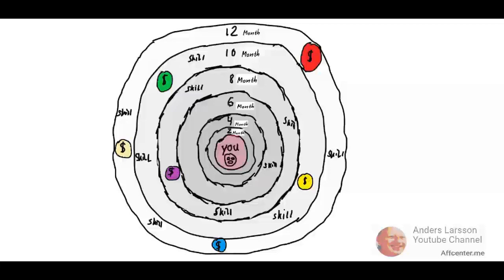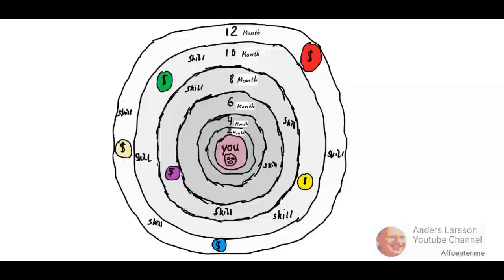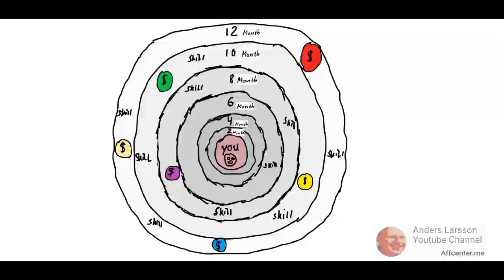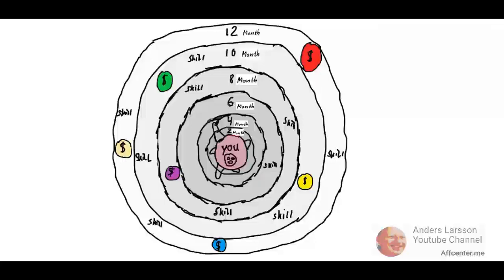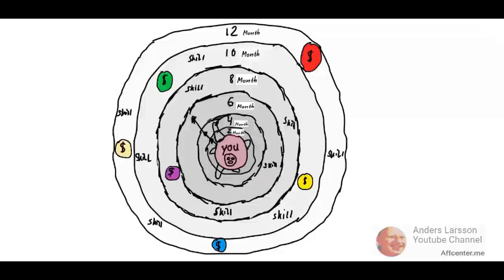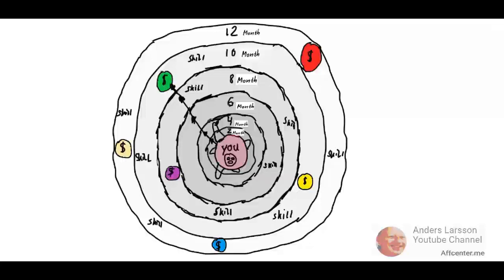The Circles Of Success - Failing Online Marketing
I call this the circles of success and it illustrate why people struggle so much to find success.
It is about creative avoidance and be clear on what to do before you learn any skills.

I  make no guarantees that you will make any money following the advice, tips, ideas or strategies mentioned in these videos. Results are based on the individual's effort and work. With online marketing everything is based on probability. The more inspiration you share the more likely you will make money